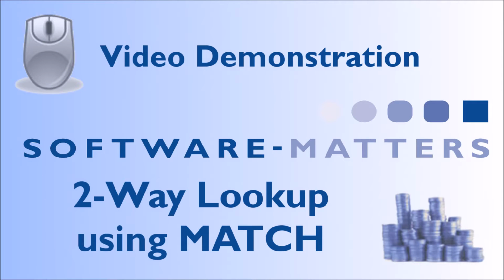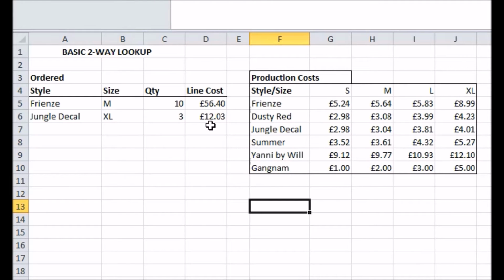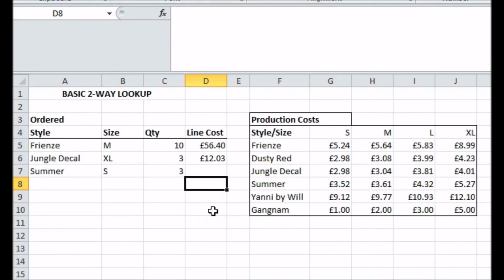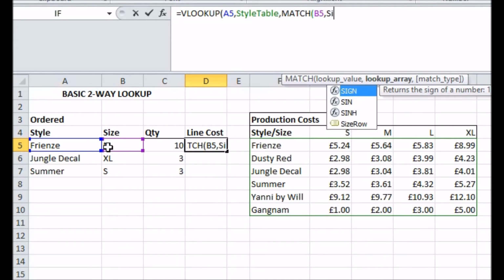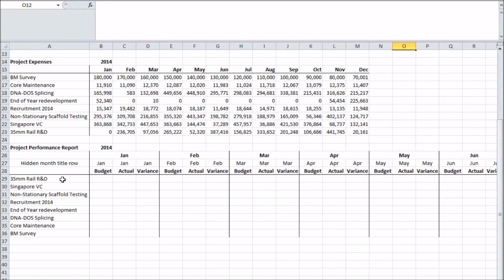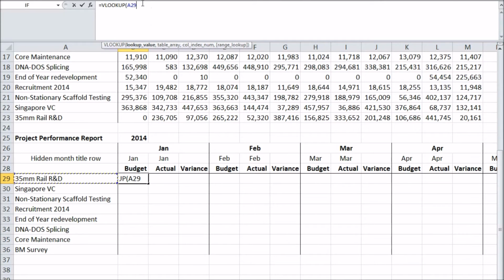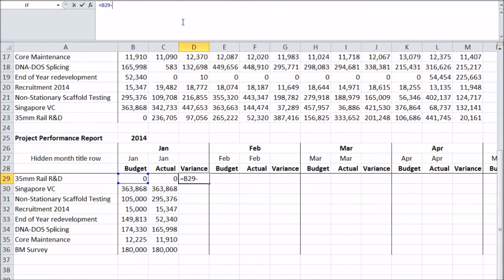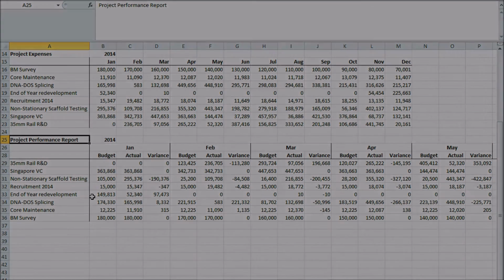How to do a 2-way Lookup in Excel - Advanced MATCH and VLOOKUP Tutorial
A quick and easy tutorial on how to perform a 2-way lookup in Excel. Download the file used in this video and see more tips A 2-way lookup uses 2 pieces of lookup information to identify a piece of data, and can be done in Excel using the MATCH and VLOOKUP functions.

Software-Matters is based in Gillingham, Dorset, in the south-west of the United Kingdom (UK), near Somerset, Wiltshire and Hampshire and the cities of Bournemouth, Poole, Southampton, Bristol, Bath and Salisbury.

Chapters

0:00 Introduction
0:19 What is a 2-way Lookup?
1:03 The MATCH Function
1:34 Naming the Ranges
2:15 Writing the MATCH and VLOOKUP Formula
3:11 2-way Lookup Example
4:06 2-way Lookup Formula
5:01 IFERROR Functions
5:13 Finishing the Lookup
5:52 Conclusion